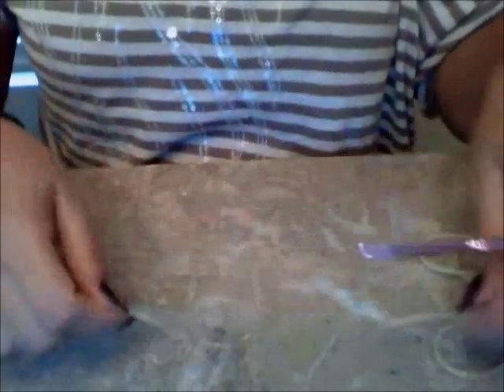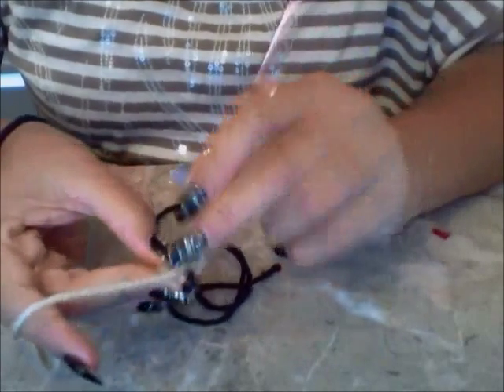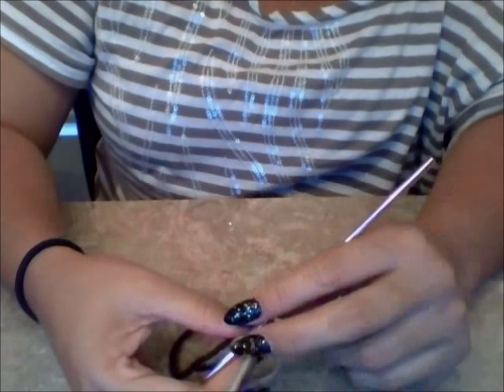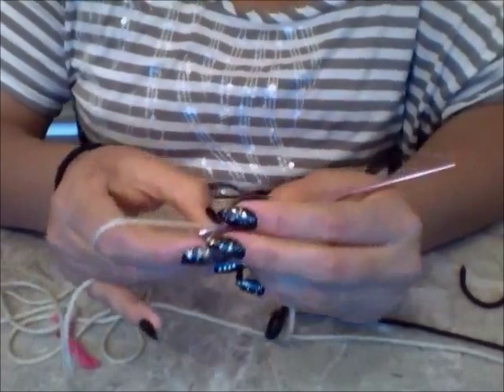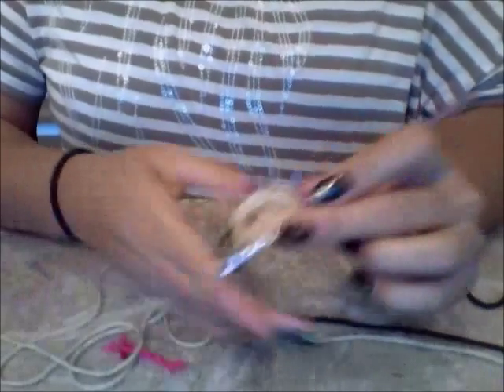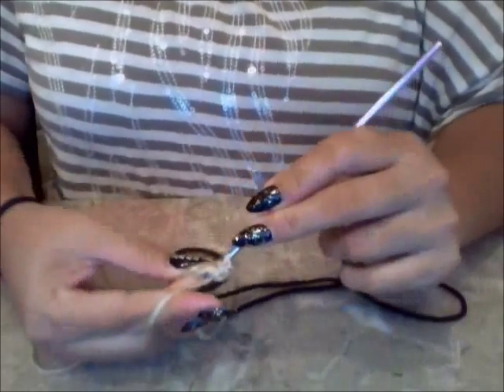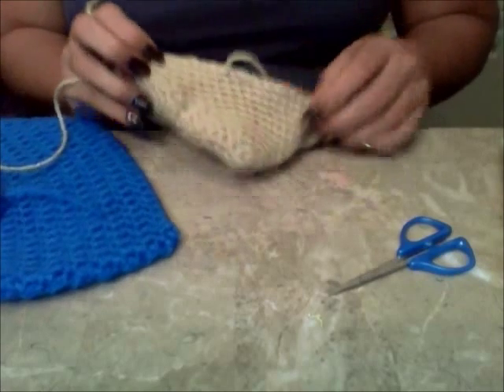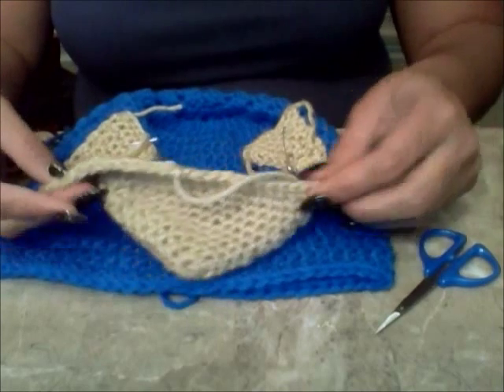muzzle sonic hat part5